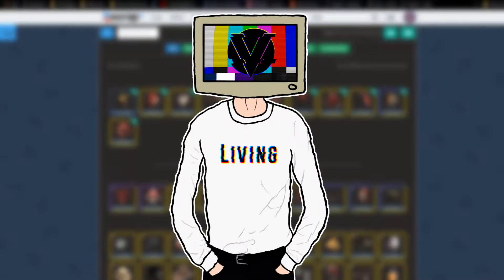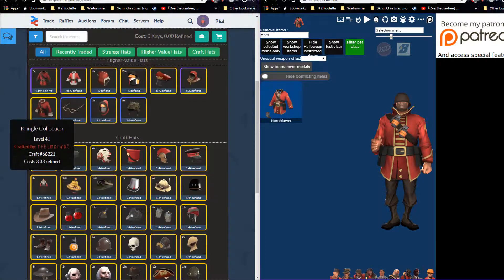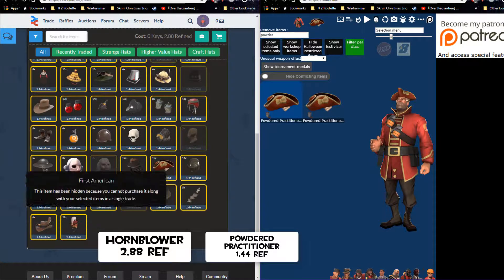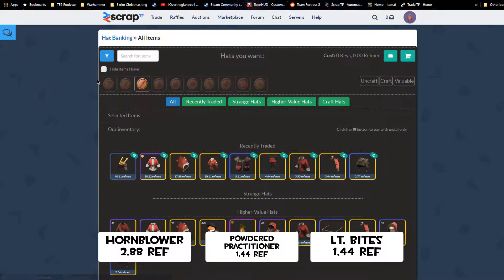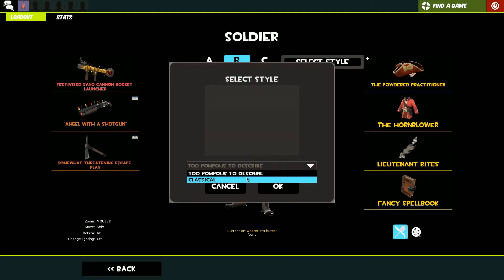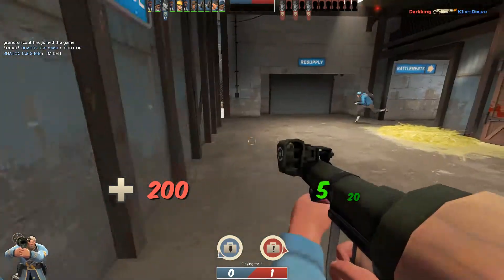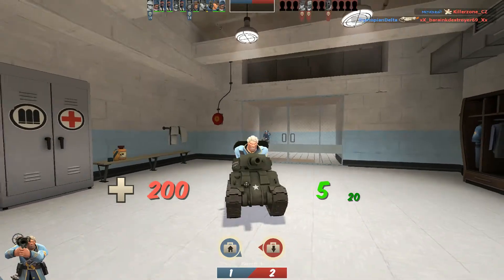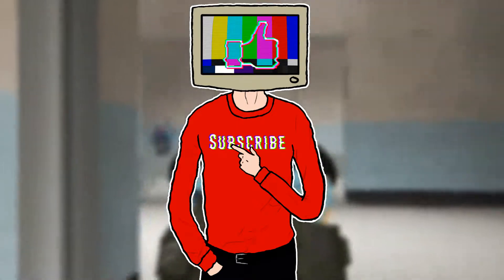TEAM FORTRESS 2 CHEAP SOLDIER LOADOUT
In today's video we delve into Scrap.tf to make a nice looking CHEAP soldier loadout. This loadout costs 5.77 Refined, which is v cheap. Enjoy :D

🎵Outro Song🎵
🎶Call Me Sachi · Andreyun